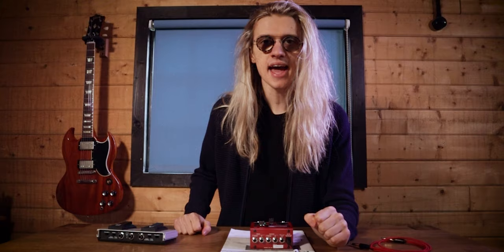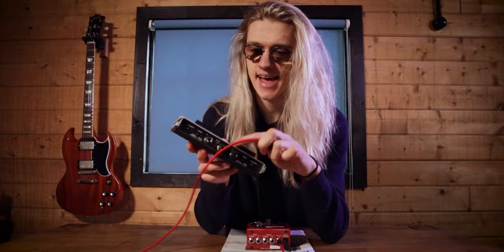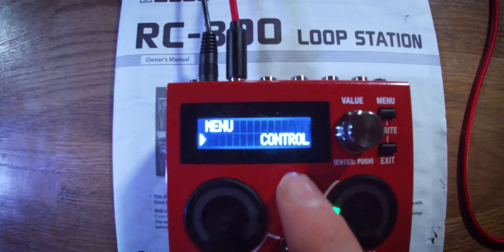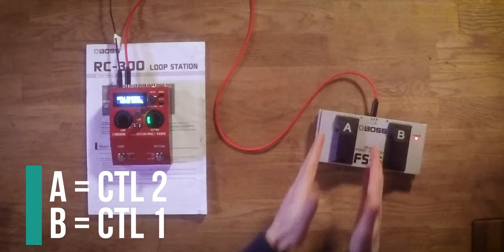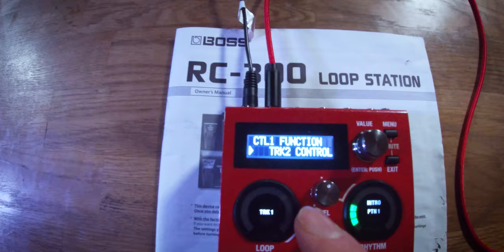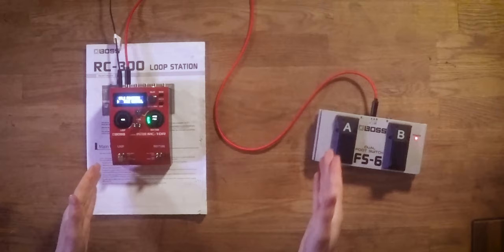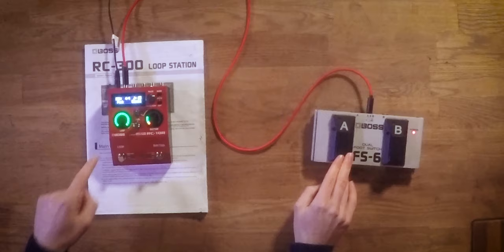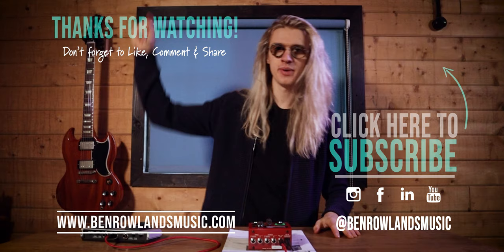BOSS RC-10R TAKE CONTROL!! How to use External Foot Switches RC-10R! MAKE LOOPING EASY!! | Tutorial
Today, I'm going to explain how you setup External Foot Switches and Pedals to work with the BOSS RC-10R Loop Pedal!! Allowing you to custom assign additional functionality to the looper pedal!!

Due to the limited amount of foot switches on the RC-10R, it can sometimes be very difficult to navigate and control the loop pedal!! By using additional foot switches, such as the BOSS FS-6 and FS-7. You can be more creative and have more fun while you are Live Looping!!

BOSS FS6 External Foot Switch
Amazon (UK)
Amazon (US)

BOSS FS7 External Foot Switch
Amazon (UK)
Amazon (US)

Balanced TRS Jack for Connecting External Foot Switch
Amazon (UK)
Amazon (US)